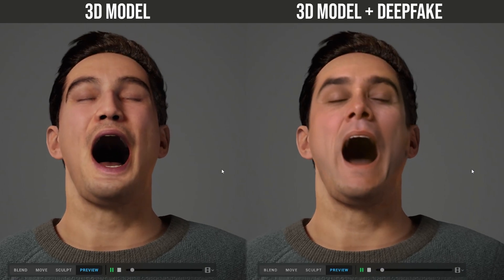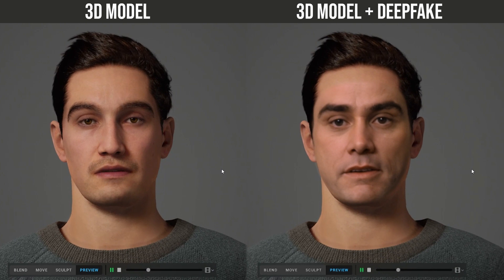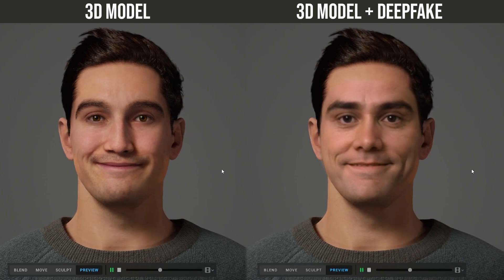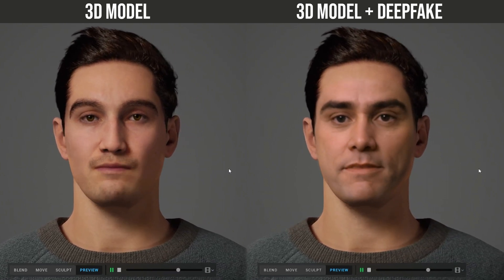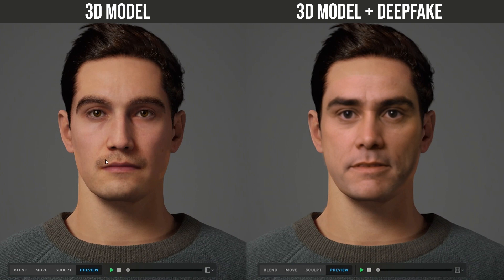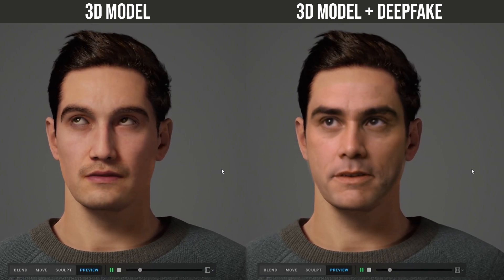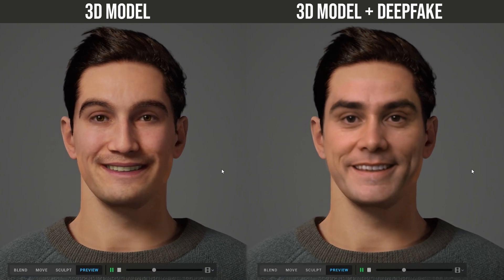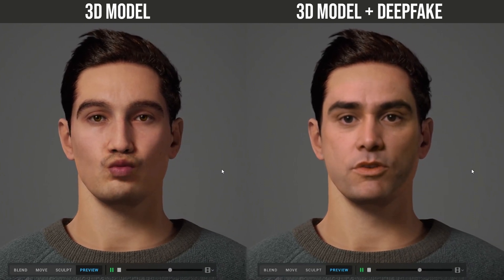DeepFake Jim Carrey is real? [Anti Fake News Project]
Deep fake (also spelled deepfake) is a type of artificial intelligence used to create convincing images, audio and video hoaxes. The term, which describes both the technology and the resulting bogus content, is a portmanteau of deep learning and fake.